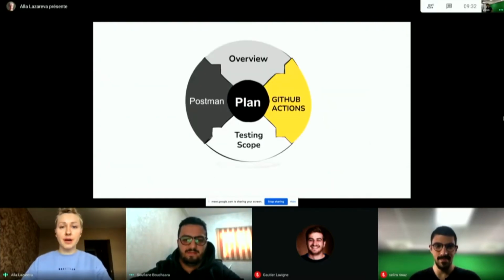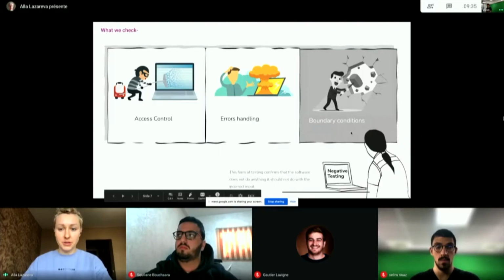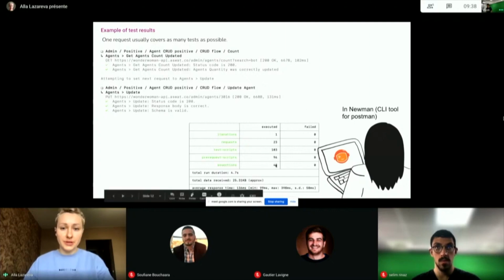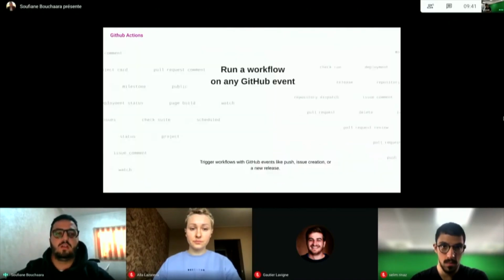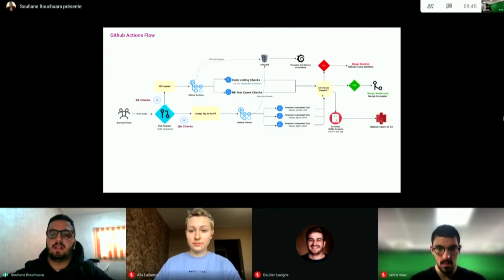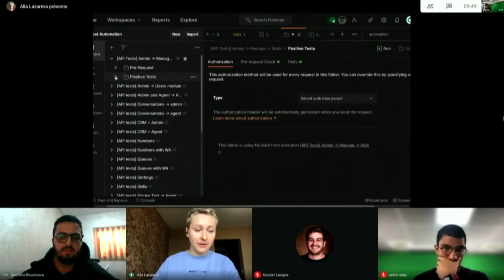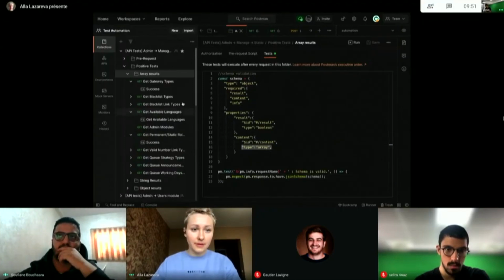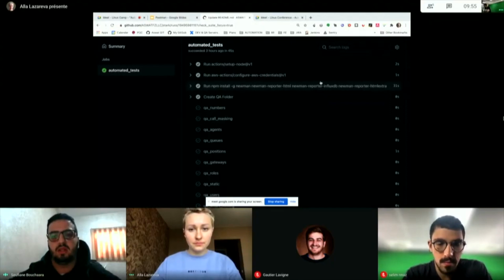Conférence postman automation